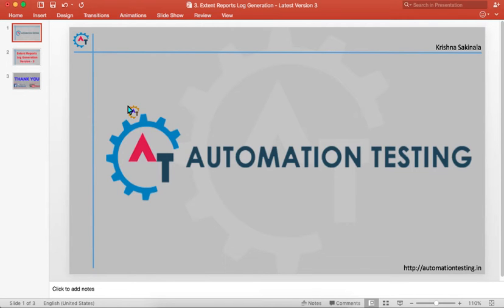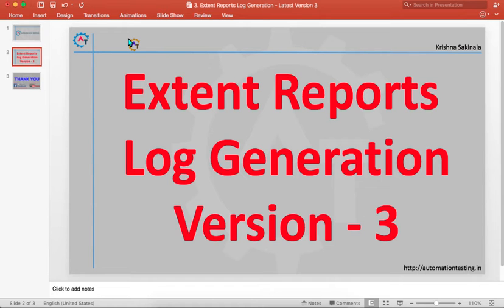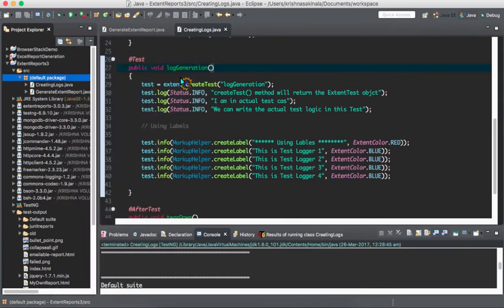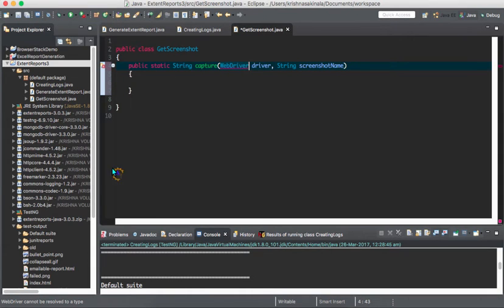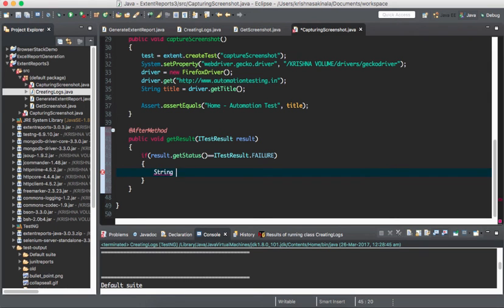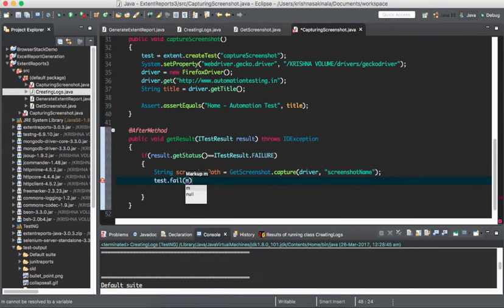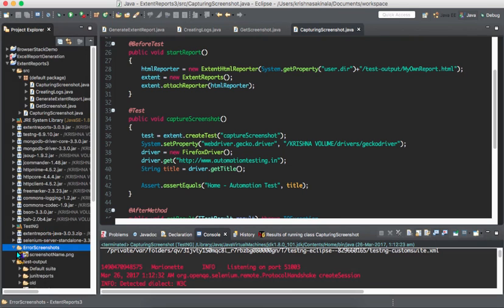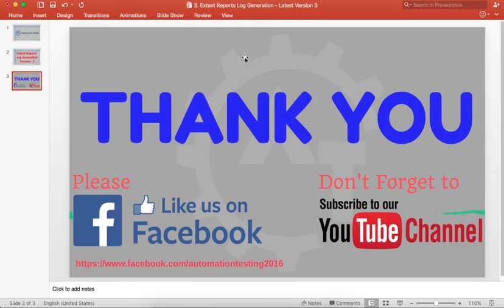4. Capture Screenshot in Extent Reports - Java - Version 3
Please use the following link to install the Katalon Studio:

This video will explain how to add screenshot in extent report fro failed test cases in selneium webdriver.

Capture Screenshot in Extent Reports will discuss about capturing the screenshot of a particular failure step in the HTML report.  In our previous blog we have seen how to log the messages in the report. Same way here we will capture the screenshot for a particular failure step. The screenshot will give the information about on which screen the script  got failed during the execution. Then we can easily identify the issue by looking into the report.

For this we need to use the log() method of ExtentTest class. To log the screenshot in the report we need to pass the path of the screenshot to the log method as a parameter. So, before logging the screenshot to the report we need to capture the screenshot of that particular failure method and place it in a folder from there we need to get the path of the screenshot file and pass it to the log method.